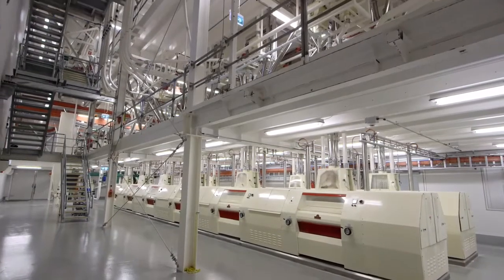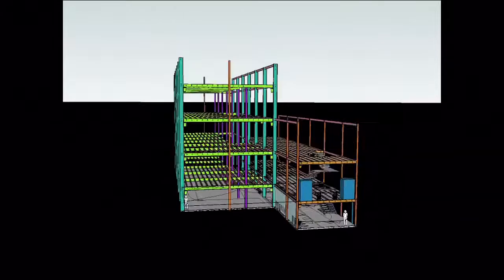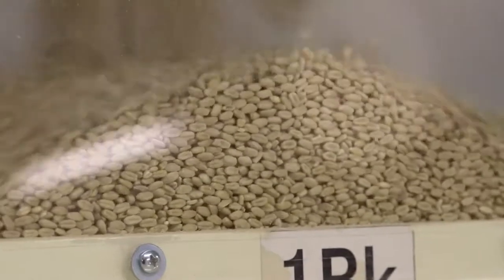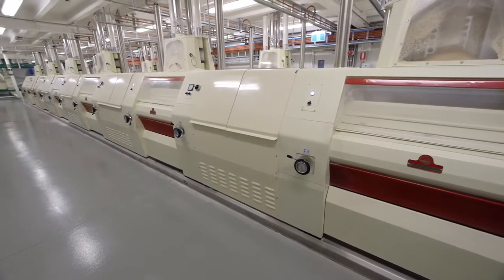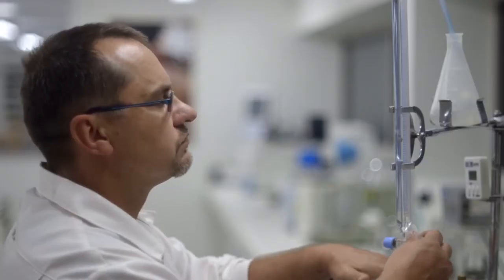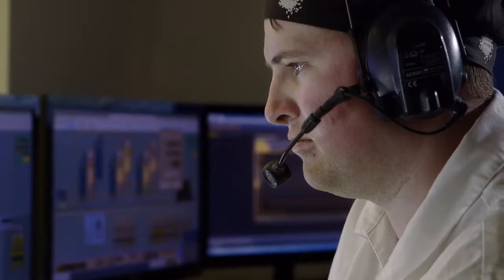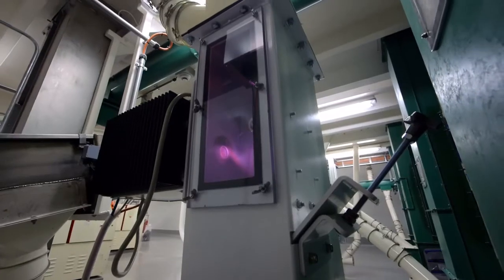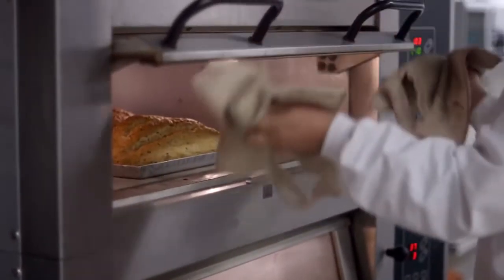Laucke Flour Mills - New flour mill technology feature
Produced with the generous support of the Victorian Government, this video showcases the technology and capability of Laucke Flour Mills $20m new flour mill investment located in Bridgewater on Loddon.